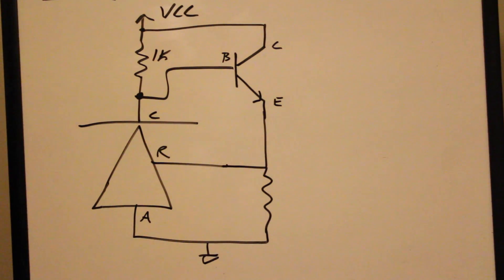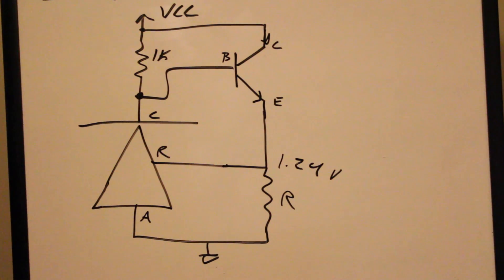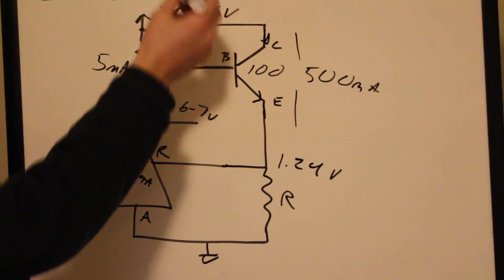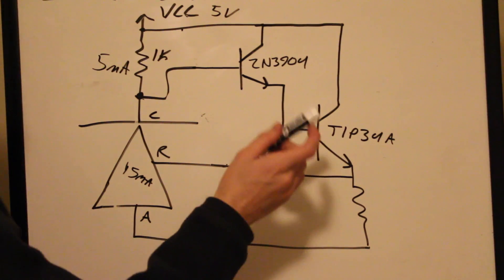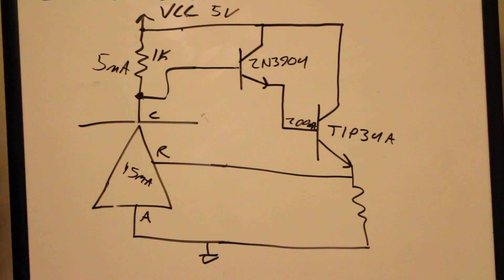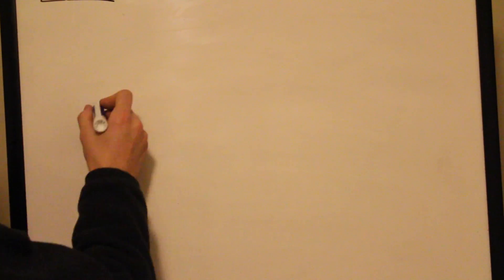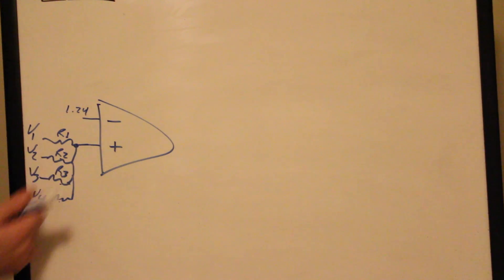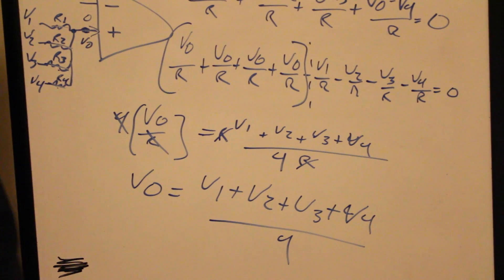Heavy-Current Dummy-Loads - How To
This is kind of a part two to my last video on constant current LED drivers:
But now, we're making dummy loads using power transistors and cascaded transistors.